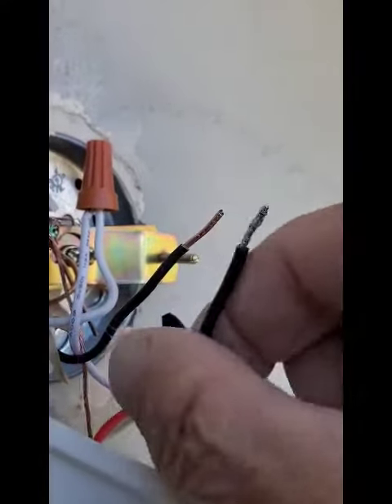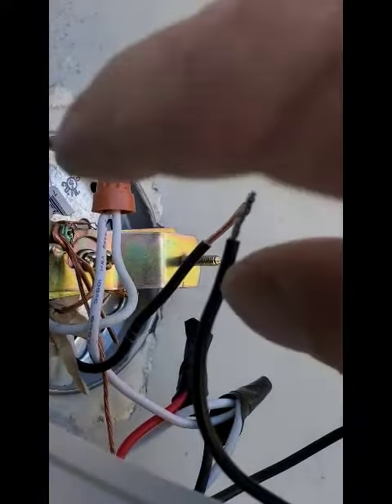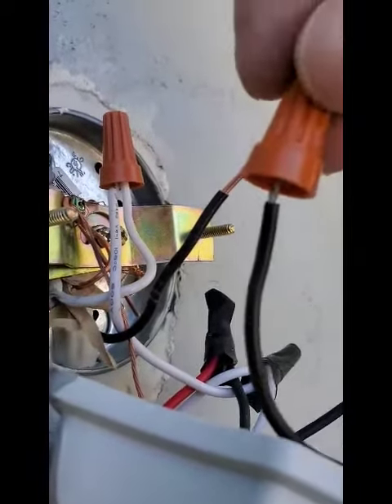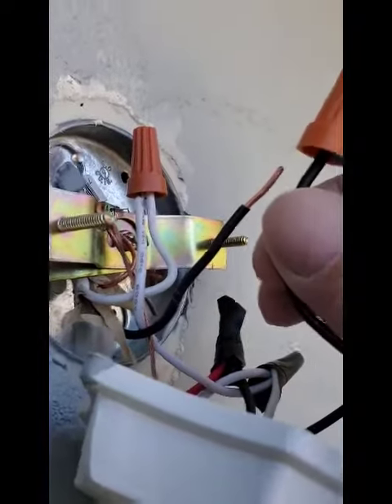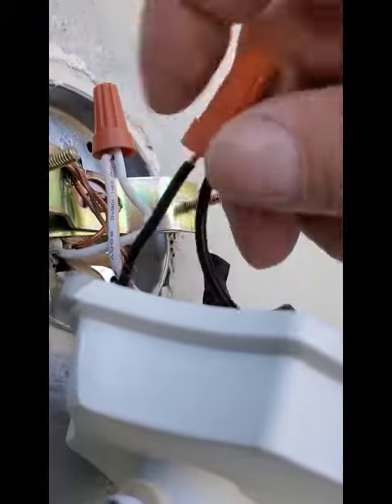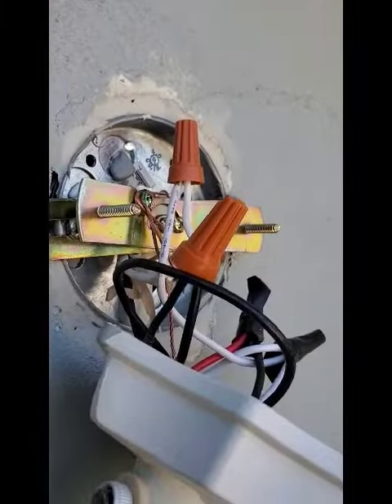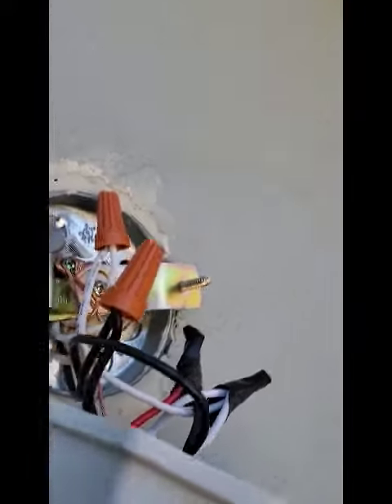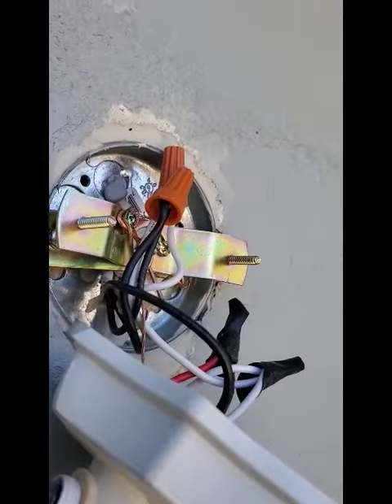Hard wire to stranded wire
An easy and effective way to wire nut stranded wire to solid wire  for proper connection.